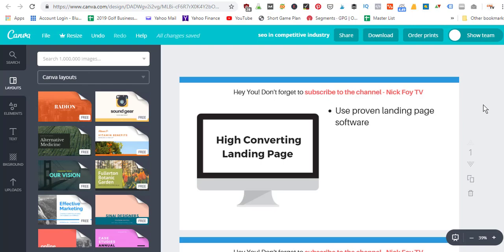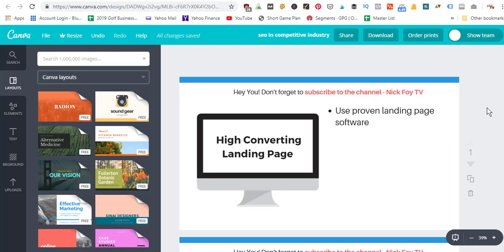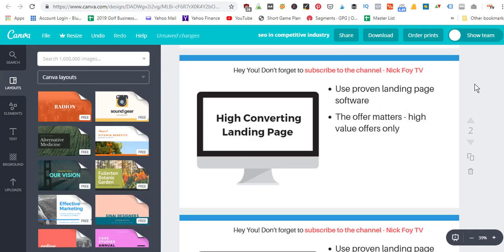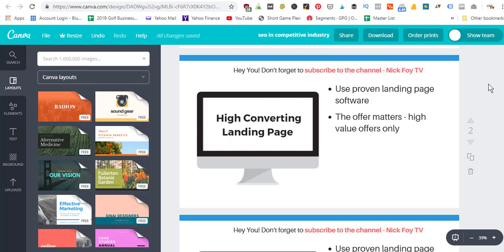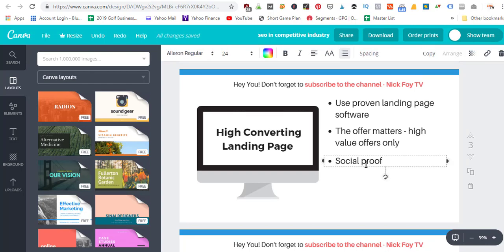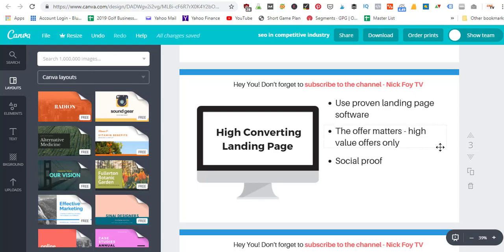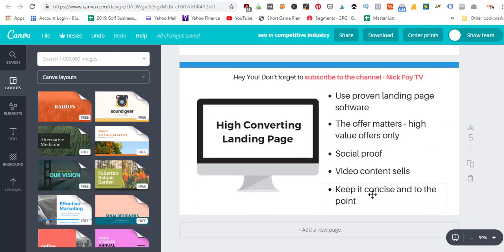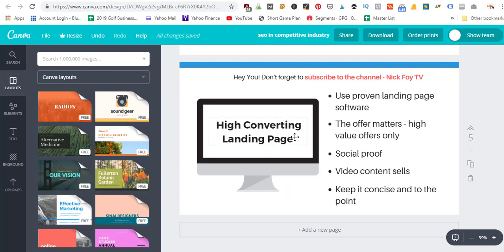Landing Pages that Convert | Best Tips to Build a Marketing Funnel